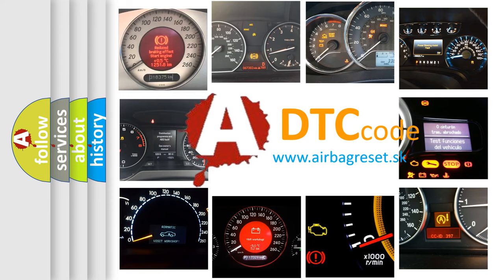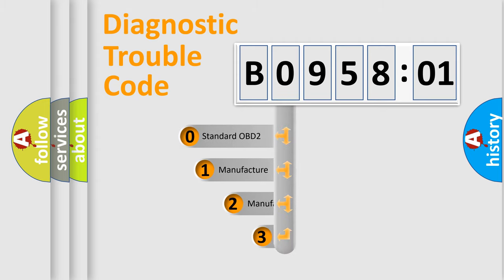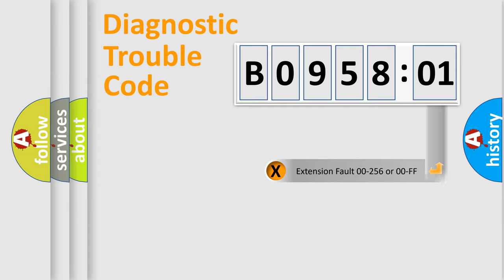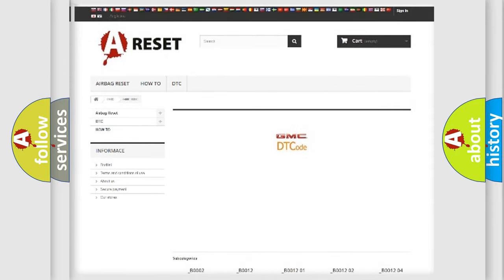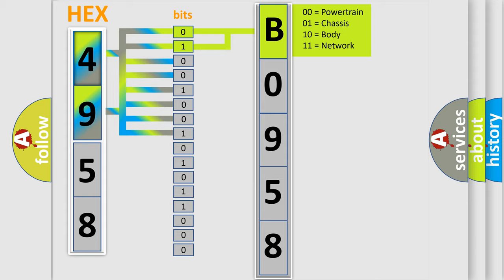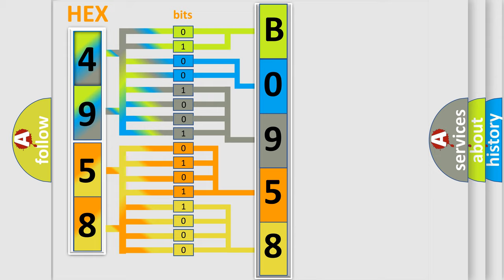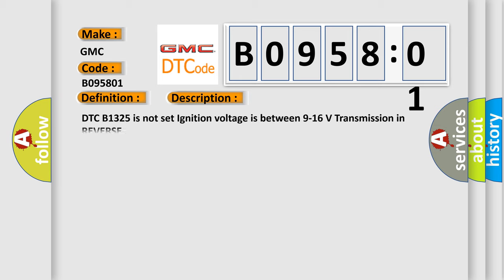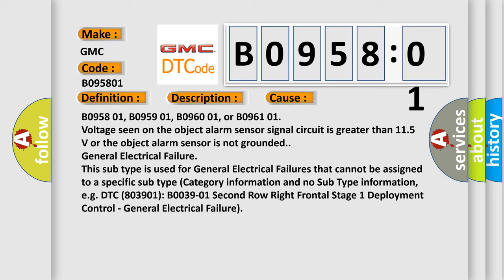DTC GMC B0958-01 Short Explanation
Contents:
0:21 Basic DTC analysis according to OBD2 protocol standard.
1:48 Insight into programming
2:58 A diagnostically understandable description of the Diagnostic Trouble Code
3:05 Basic error definition

Make:
GMC
Code:
B0958 01
Definition:
Description:
Cause:
Voltage seen on the object alarm sensor signal circuit is greater than 11.5 V or the object alarm sensor is not grounded.